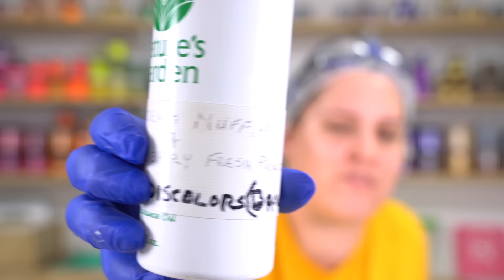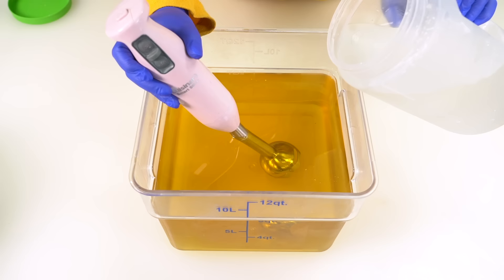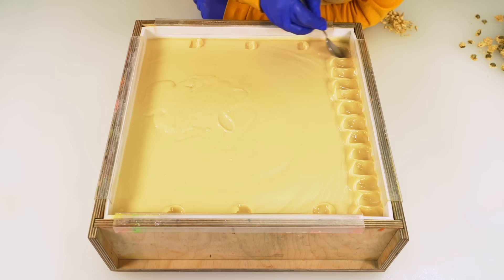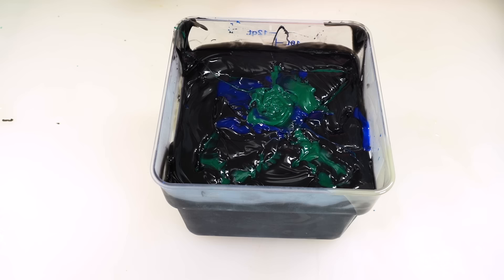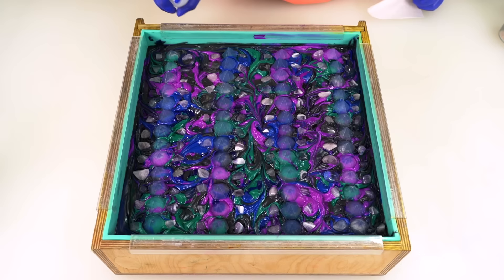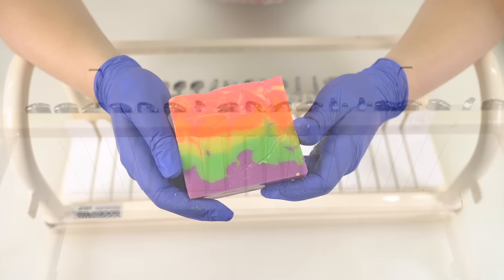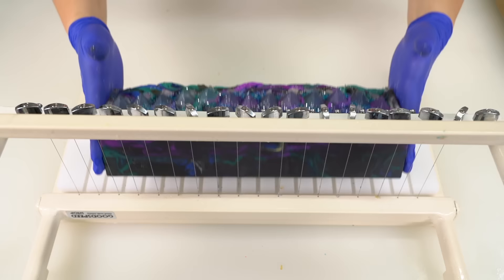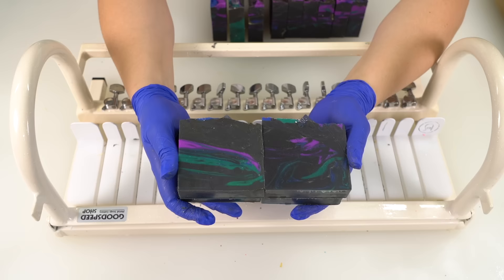I MADE 200 BARS OF SOAP...and it didn't go according to plan | Royalty Soaps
Basically, I made 4 slabs of soap and um. it didn't go as planned but ya know. Neither has the last two months, ya know what I'm saying? XD

👑 ROYAL VAULT COLLECTION 👑- Launches July 3rd at 8:00 PM Central